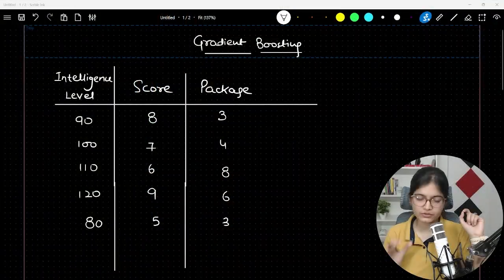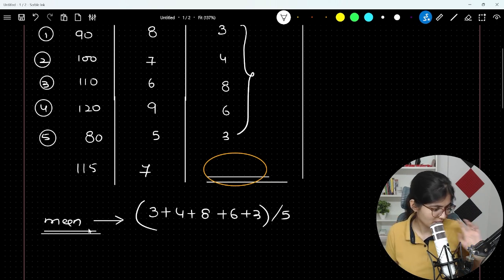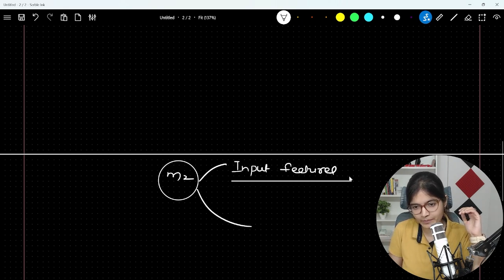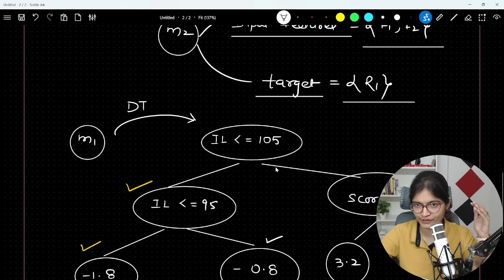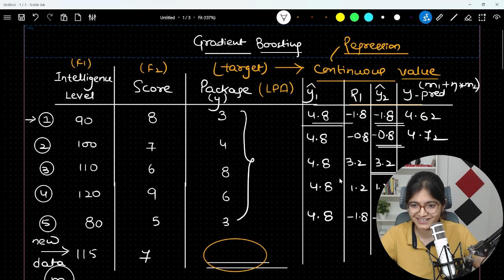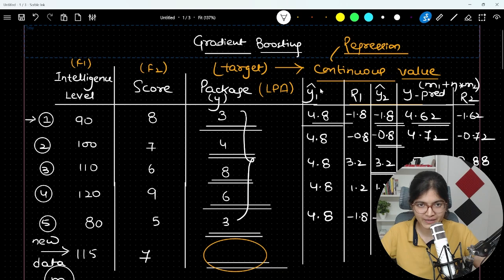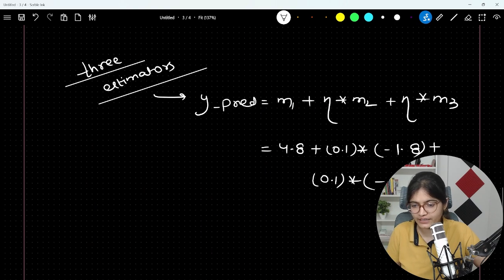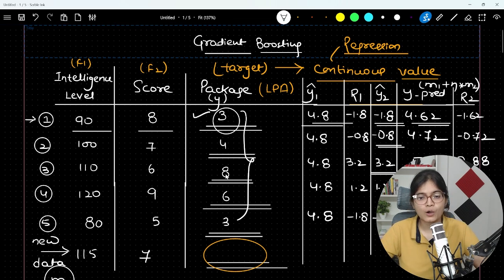Understanding Gradient Boosting: The Math Behind Regression Problems